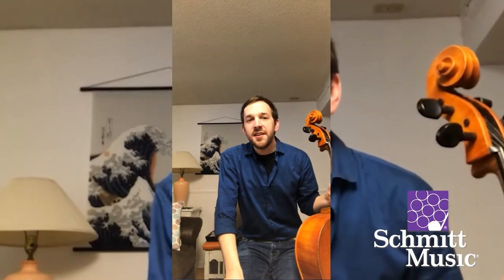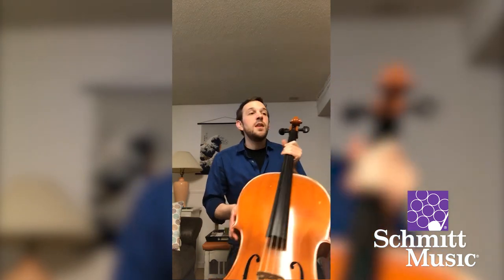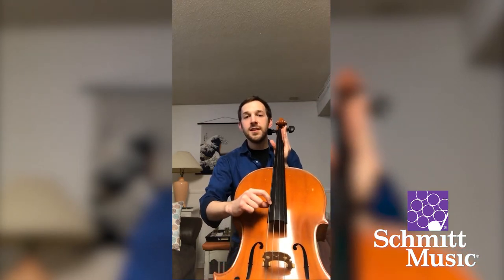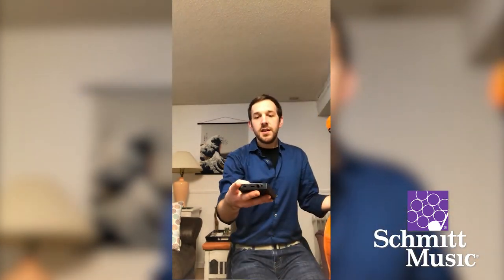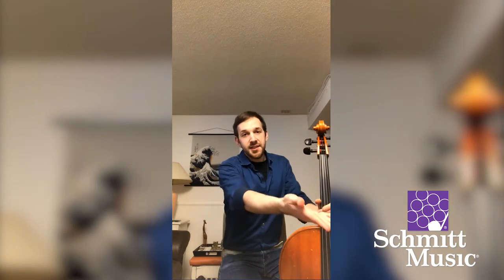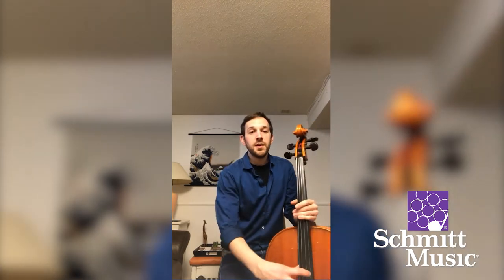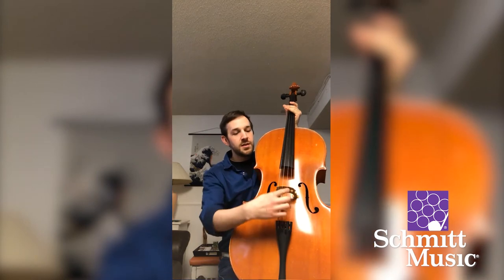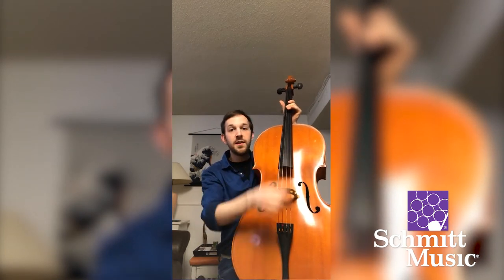How to Tune Your Cello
Cellist and Educator, Eric Graf, provides tips for tuning your cello.  Eric is cellist for the Lux String Quartet and an advisor to the Paul A. Schmitt Violin Shop.